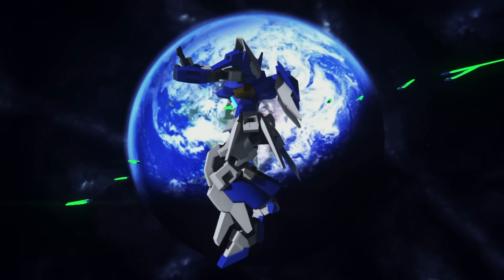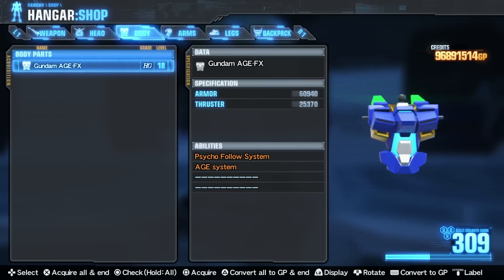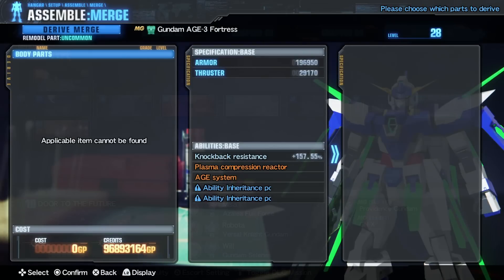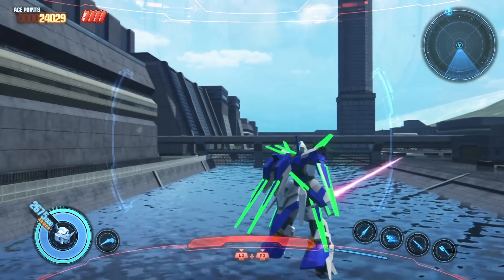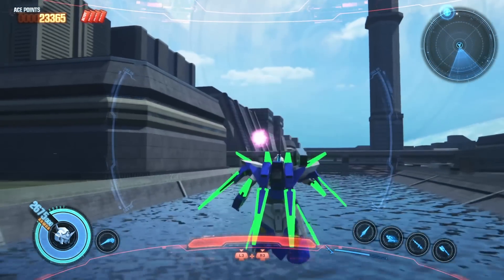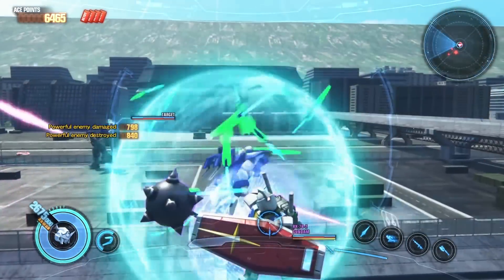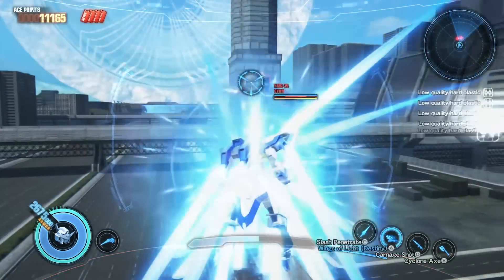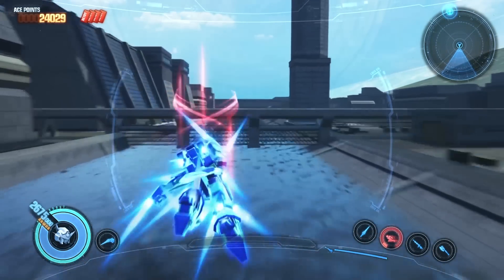Gundam AGE FX Mobile Suit Demonstration - Gundam Breaker 3 (English)